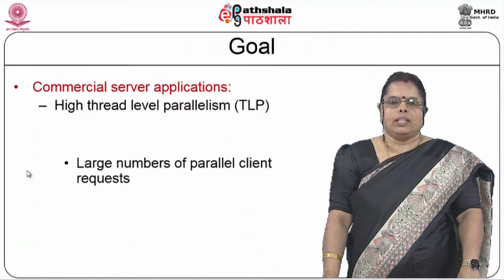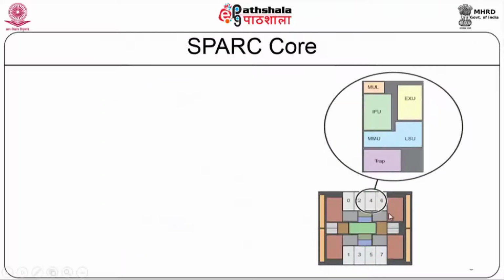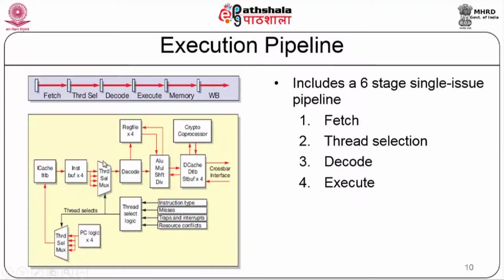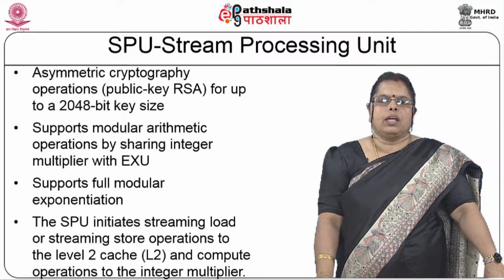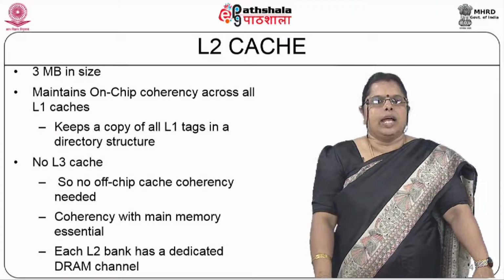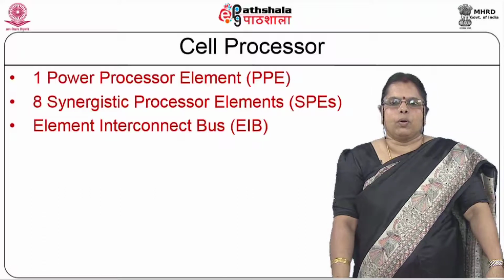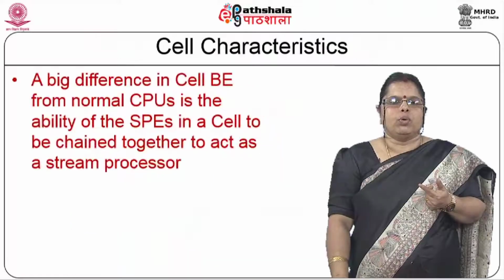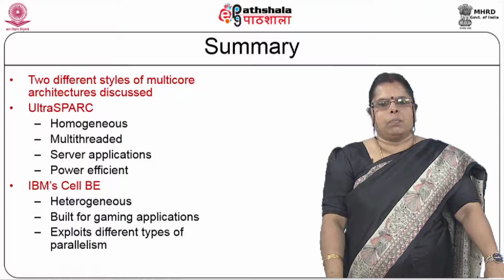M-38. Case Studies of Multicore Architectures II